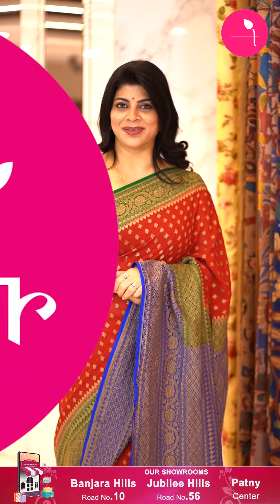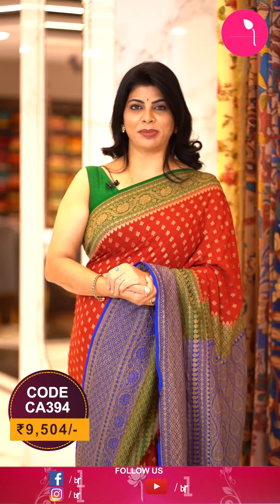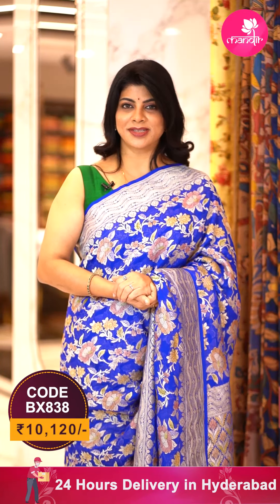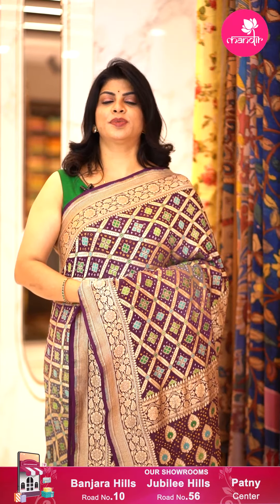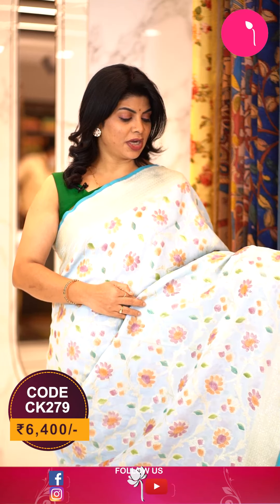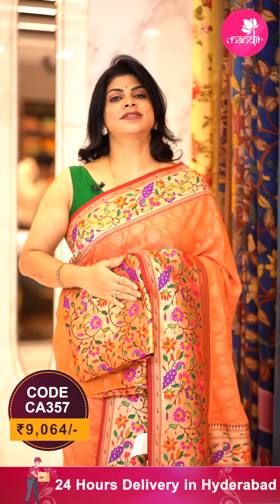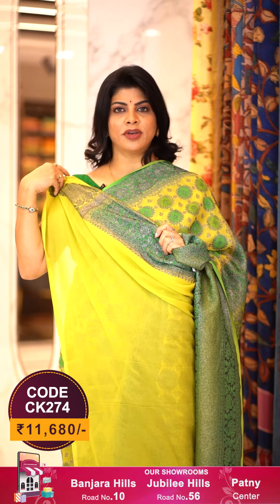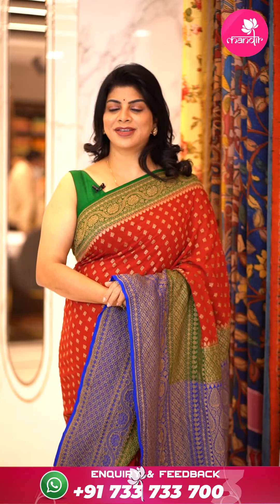Georgette Sarees Collection | Brand Mandir | Episode 72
Brand Mandir is not just an ordinary brand but a one-stop store that truly depicts our culture. So, don’t just wait!

Shop for the best quality of handloom sarees at Brand Mandir.

To Place, an Order, send us a screenshot of the Saree code on our WhatsApp Number

Order Links :

0:00 Introduction

0:21 sec - RED-ROYAL BLUE BANARASI GEORGETTE

1:16 sec - ROYAL BLUE BANARASI GEORGETTE

2:02 sec - MULTI COLOURS BANARASI GEORGETTE

2:57 sec - GREY-WINE GEORGETTE

3:37 sec - LIGHT BLUE BANARASI GEORGETTE

4:09 sec - PEACH-MAROON BANARASI GEORGETTE

4:55 sec - GREEN BANARASI GEORGETTE

5:48 sec - Conclusion

The collection of sarees we showcase on our website, YouTube, and showrooms are weaved on our own looms, which is why we house an impeccable range of varied sarees in different weaves and origins. And so, we offer the lowest possible prices in the market.